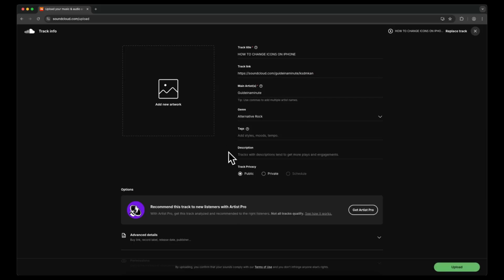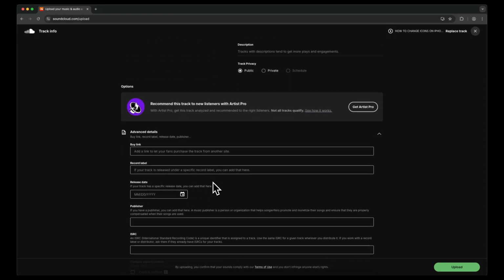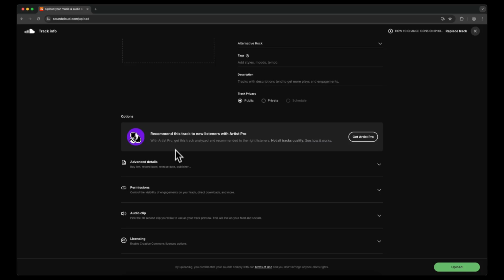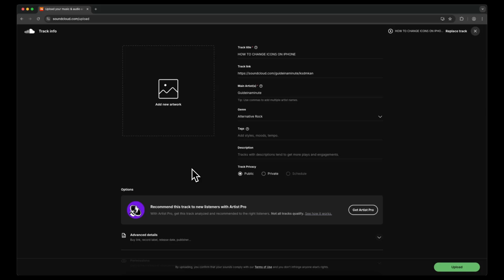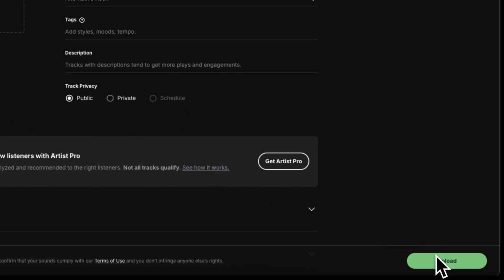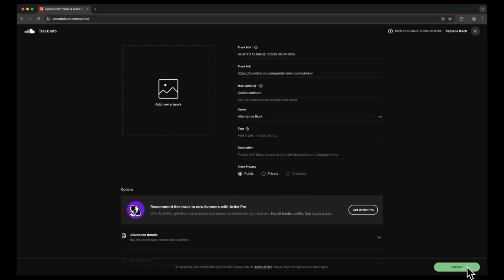How To UPLOAD A SONG On Soundcloud (2025)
Learn how to upload a song on SoundCloud with this simple tutorial. This tutorial covers how to upload songs to soundcloud, starting with creating an account and finally the digital music upload. Watch now to share your music online quickly!